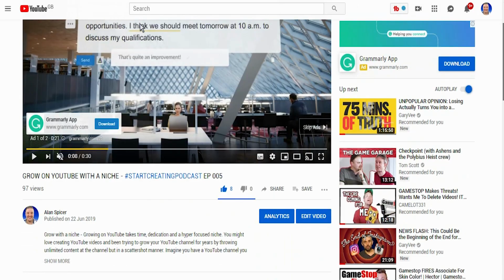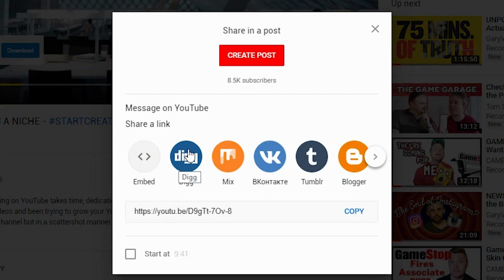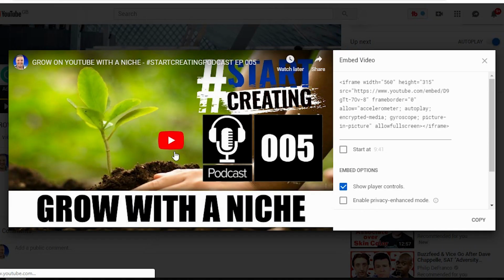How To Embed A YouTube Video - Embed YouTube Videos on Wordpress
How To Embed A YouTube Video - Embed YouTube Videos on Wordpress // Embed videos into blogs and web pages to boost their reach, get more views on YouTube and increase your potential rankings in Youtube Search. In this tutorial i will teach you how to embed your YouTube videos on other websites using Wordpress.

SUGGESTED EQUIPMENT
▶️ LIGHTING & BACK DROPS
✅ DAYLIGHT WHITE 5500K BULBS
▶️ SanDisk Extreme PRO 128 GB SDXC Memory Card
✅ LOGITECH C920 PRO 1080P WEBCAM
▶️ RING LIGHT
✅ GREAT ENTREY LEVEL DSLR - CANON 200D